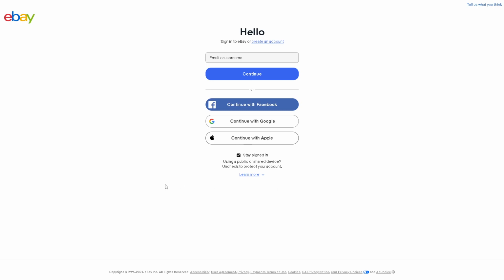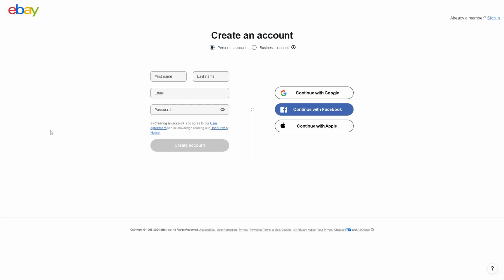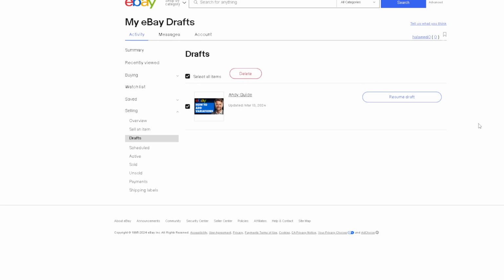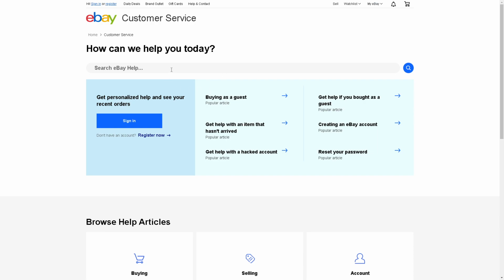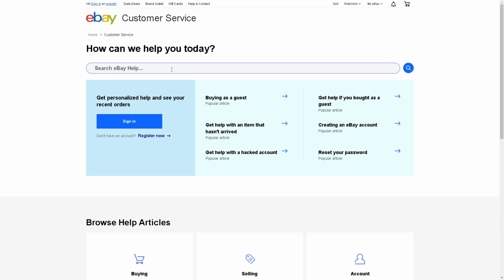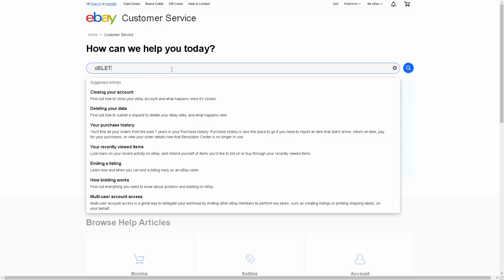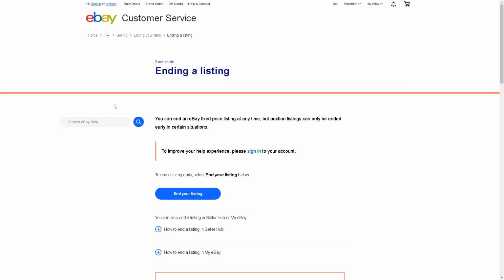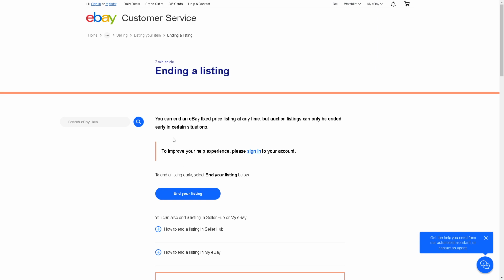How to Delete a Listing on Ebay (Full 2024 Guide)